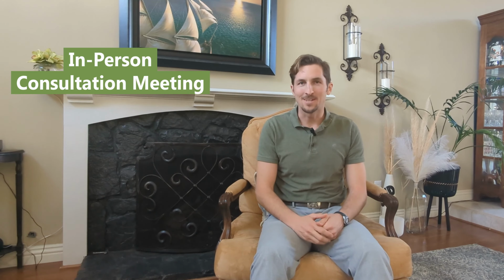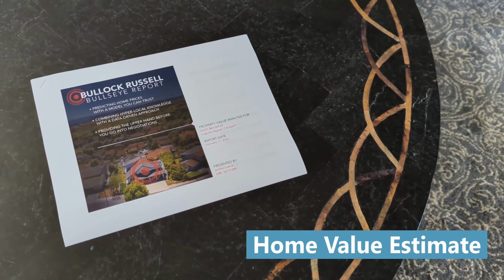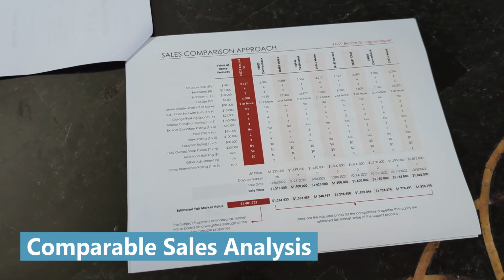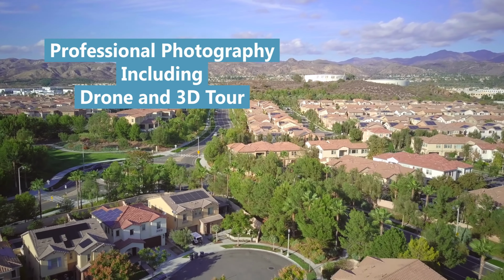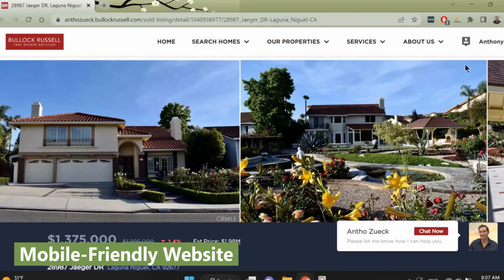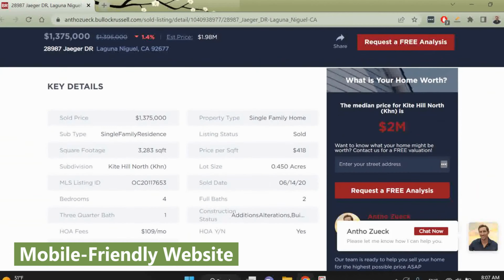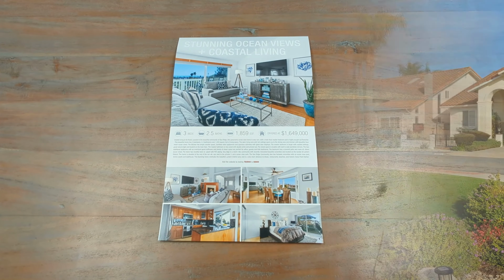Sellers - Exactly What I Do For You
Wouldn't it be great to know exactly what services a realtor will provide as they sell your home?

In this video I'll explain the specific services I provide in the process of selling your home. Every action is done with the effect of saving you money, reducing your risk, earning you profit, and lessening your stress. Watch this video to learn what I will do for you.

I appreciate your consideration as you choose a realtor to sell your home. Give me a call to further discuss!

Antho Zueck
Mr. Hyperlocal
DRE: 02151589
with Bullock Russell Real Estate Services

by Anthony Zueck